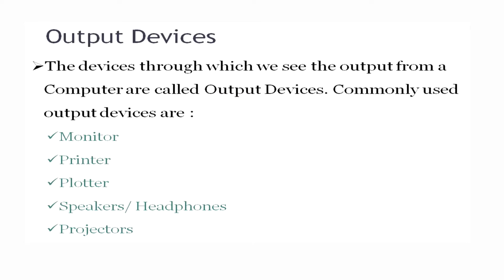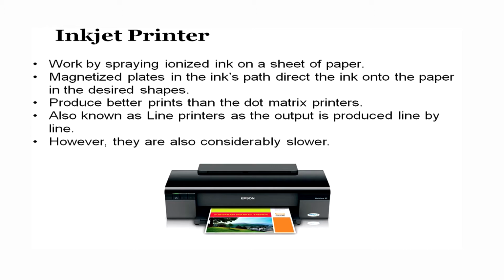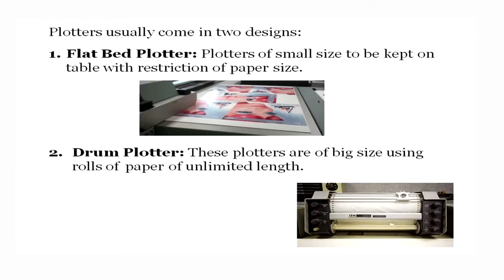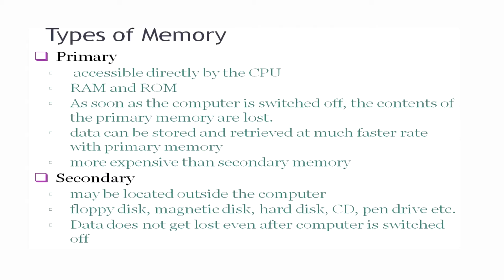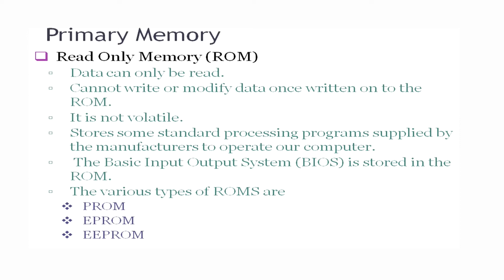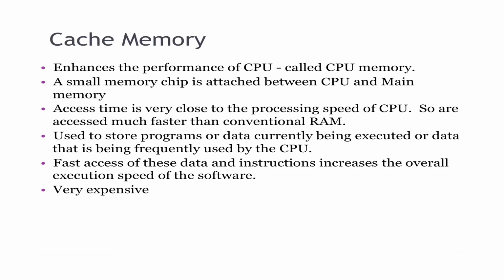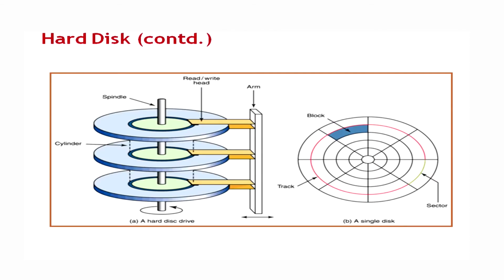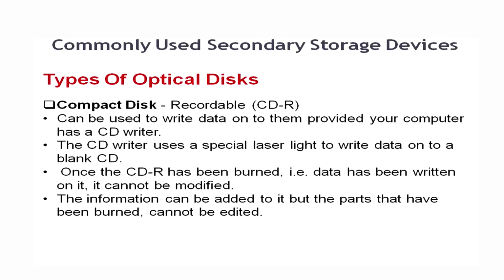NIOS Class 12 Computer Science (330): Lesson 1. COMPUTER FUNDAMENTALS (Part 2)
Learn online the NIOS Class 12 Computer Science (330) subject lesson:
Lesson 1. Computer Fundamentals (Part 2)